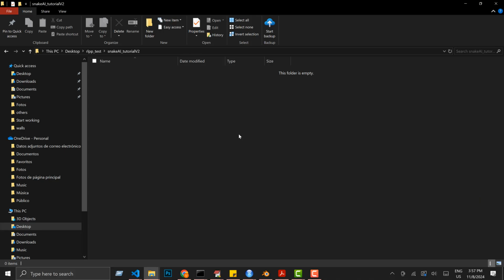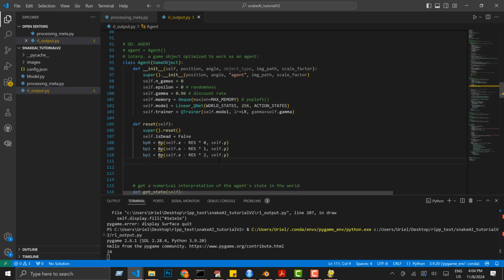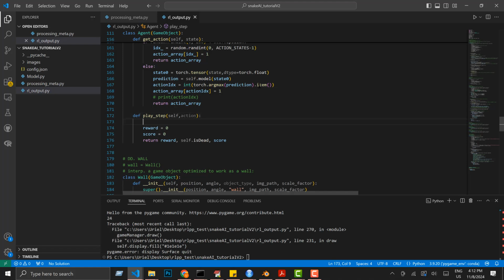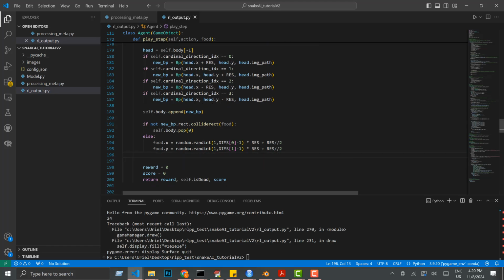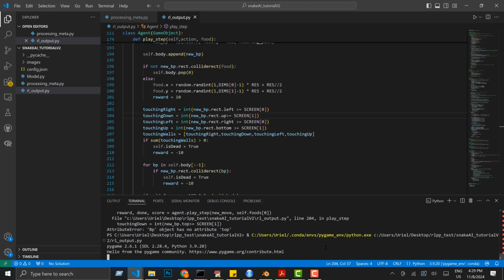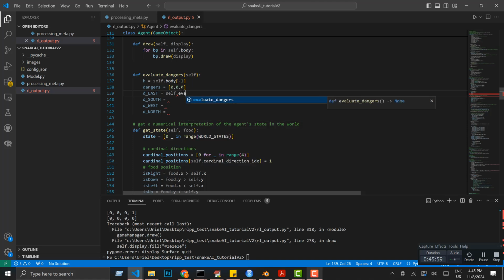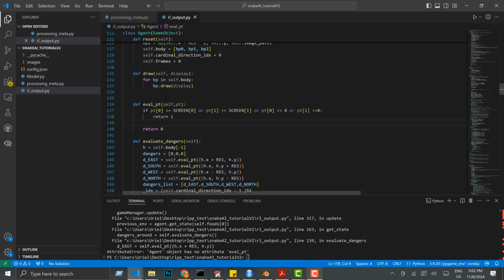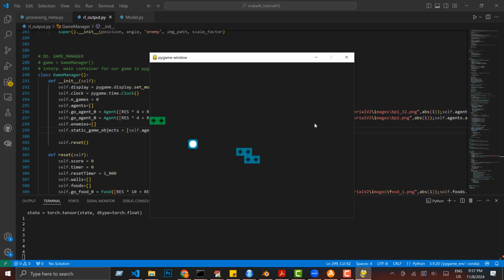Chapter 9 - Snake AI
In Chapter 9 we recreate the game of Snake using our rlpp_designer's  layout builder. We represent our agent as a collection of body parts that update and pile as the snake moves across the map, and we add a second snake to evaluate long term learning and a simplistic form of competition!